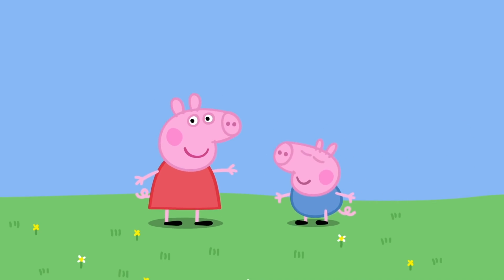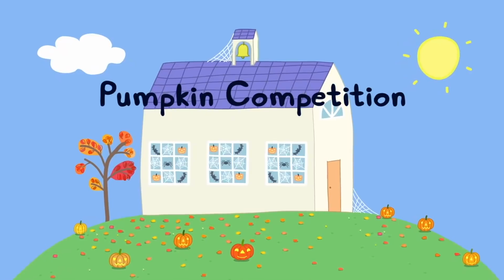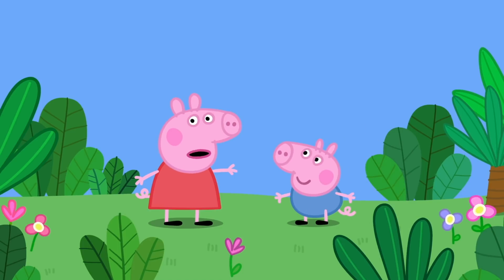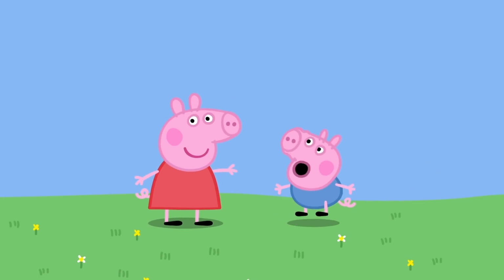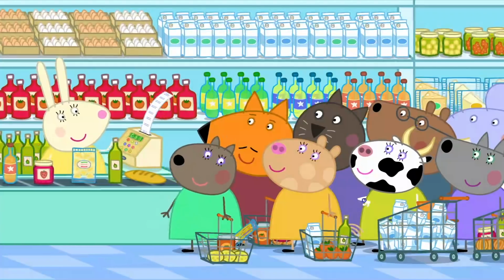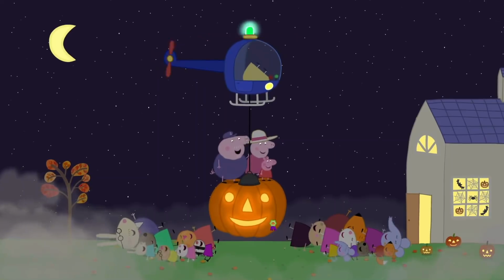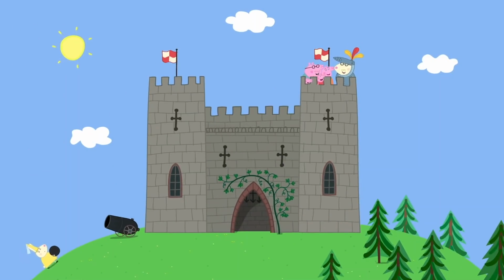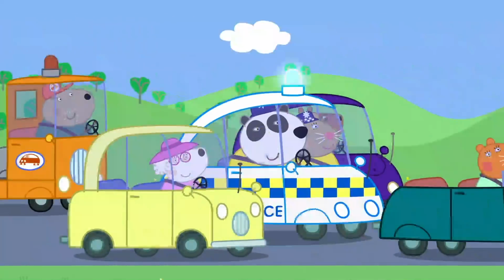Peppa Pig Official Channel | Season 7 | Compilation 4 | Kids TV